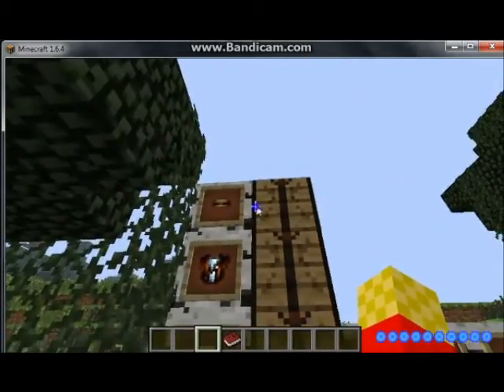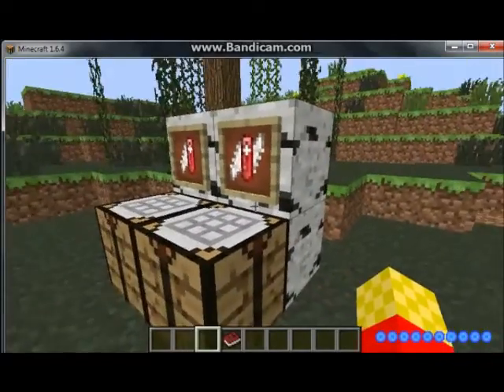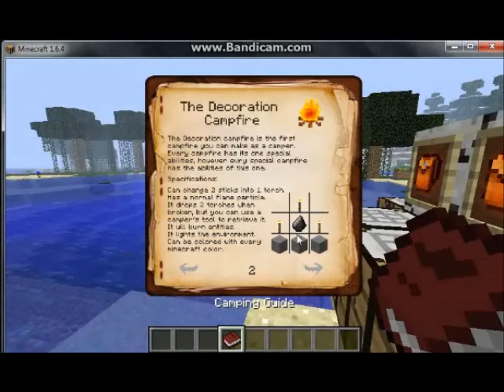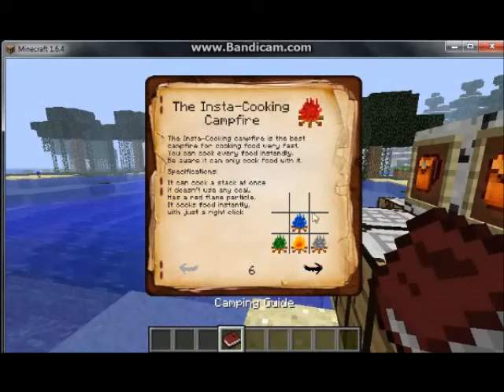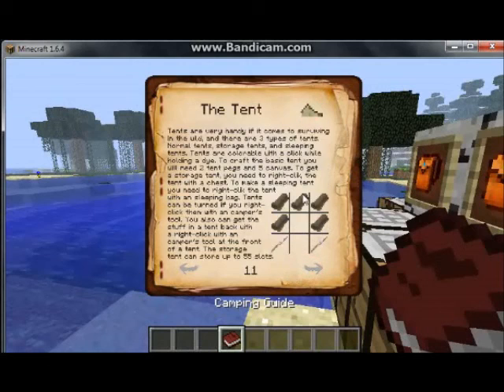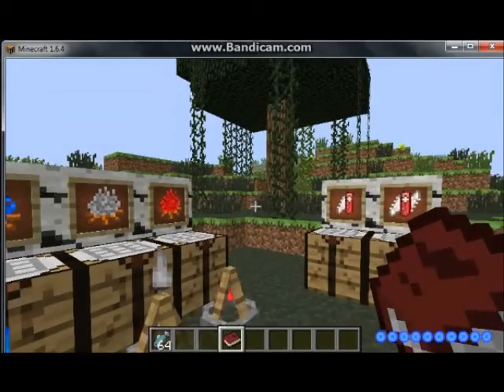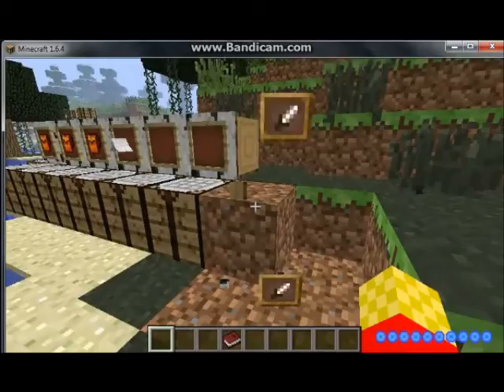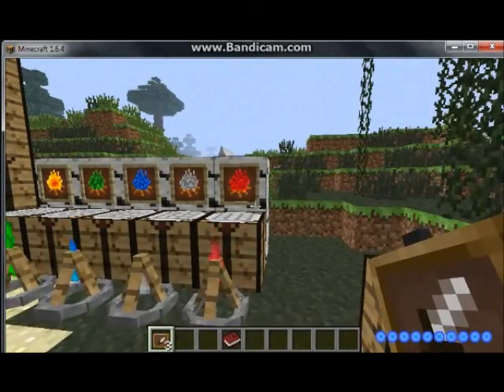The camping mod review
just a little review i did